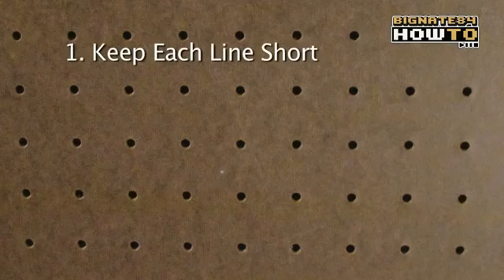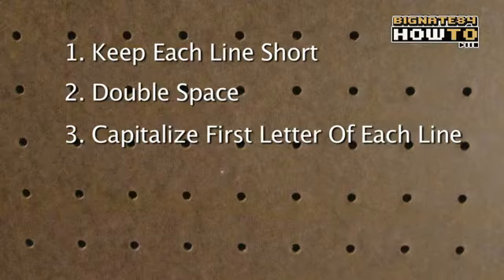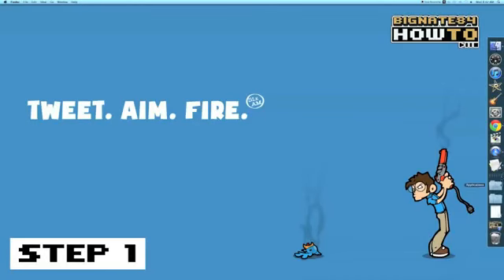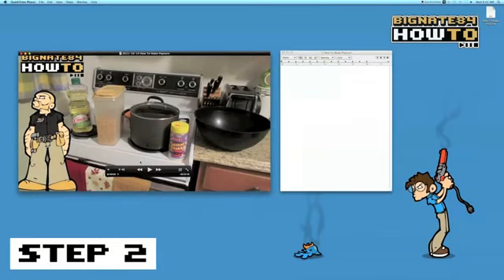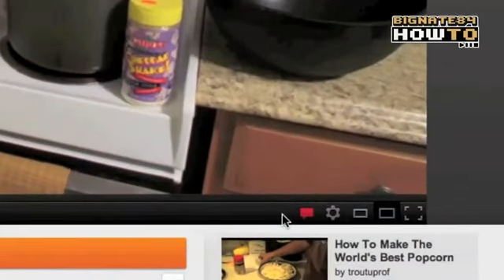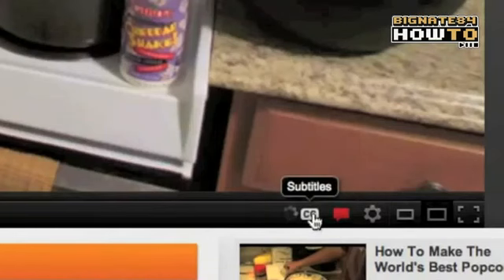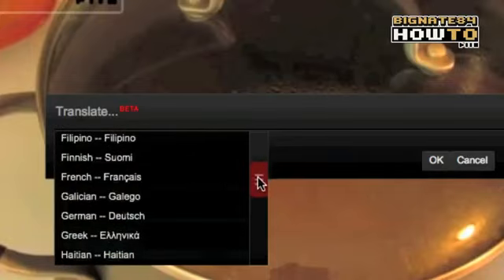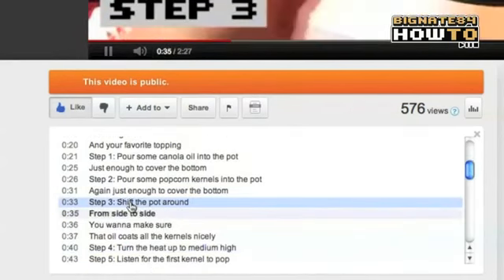▶ How To Add Closed Captions To A YouTube Video YouTube 360p